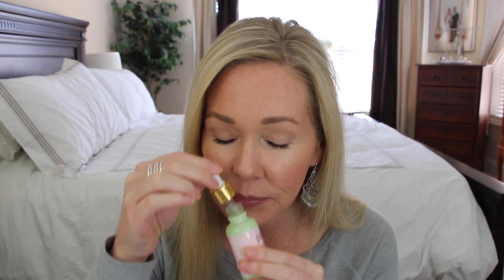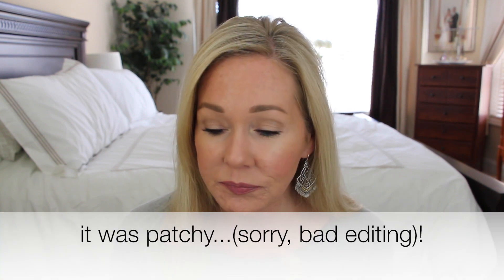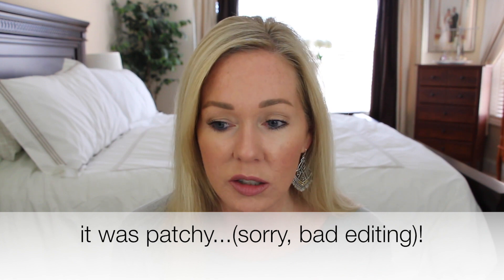Product Updates & Reviews | Fall 2016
In this video I share with you my thoughts on recent products I've tried.

I’m Wearing:
Etolie Earrings
Maylee Ring
Covet Initial Necklace Gold